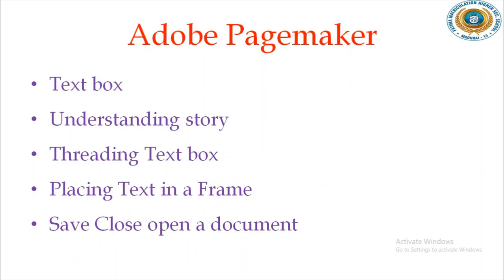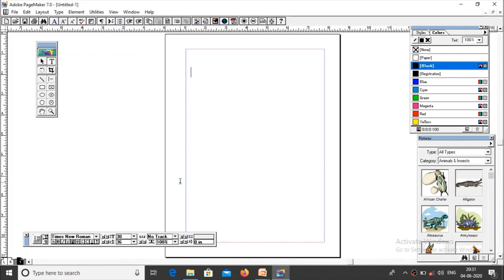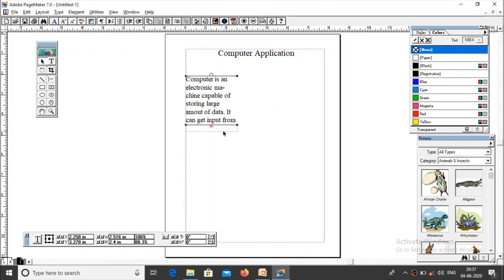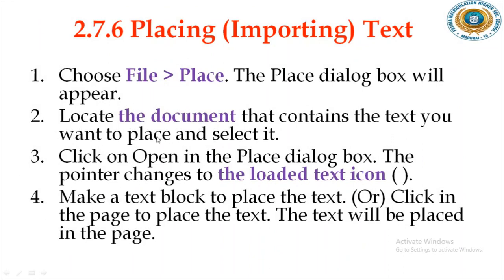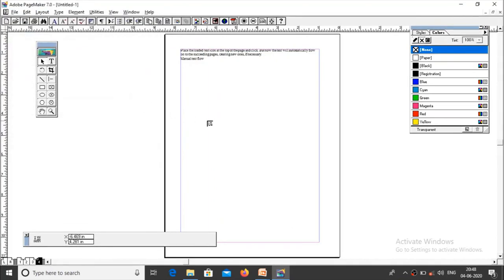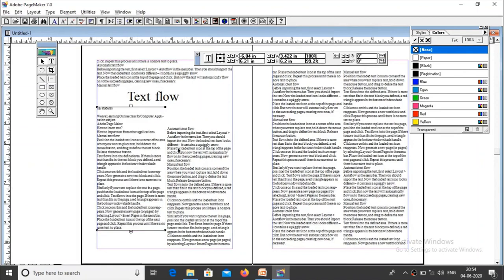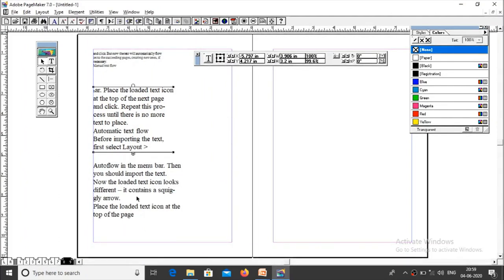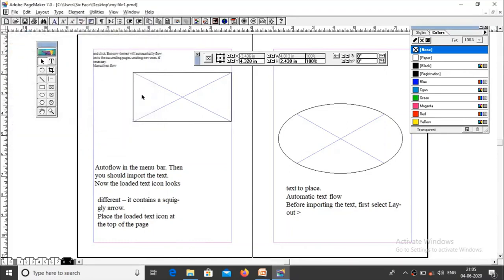12 computer application chapter 2 Page maker 2.7 to 2.13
12 computer application chapter2 page maker 2.7 to 2.13